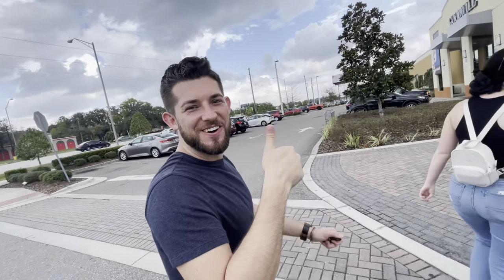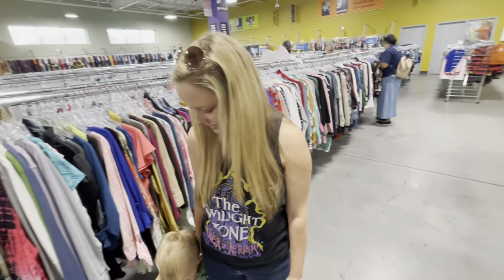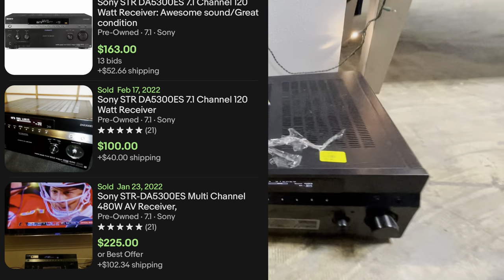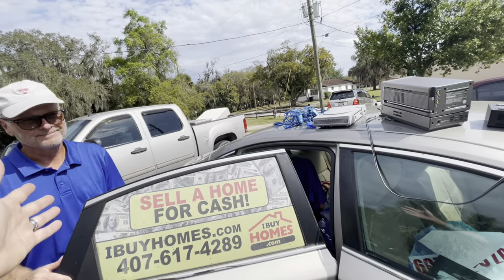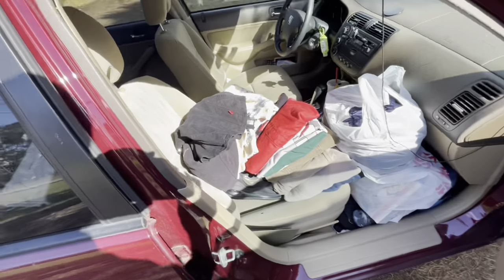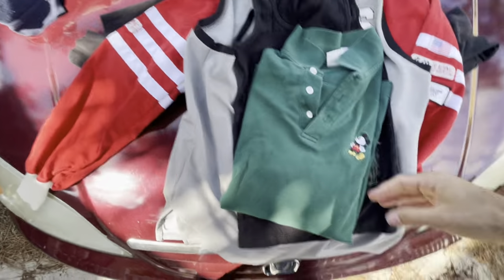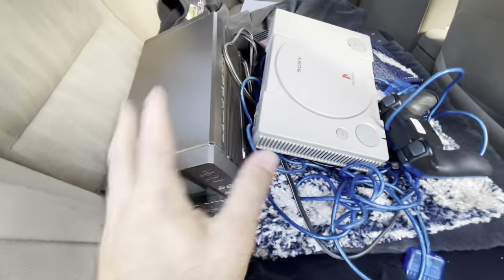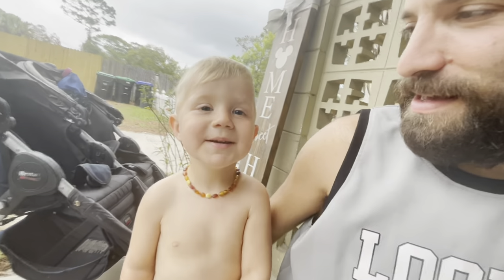He’s Never Been Thrifting And Found Something Insane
Took my friend Ashton and his wife thrifting and we came across a pretty cool art piece! Enjoy the video!